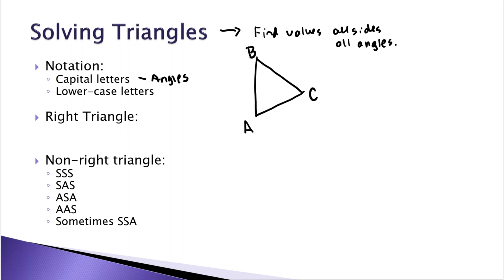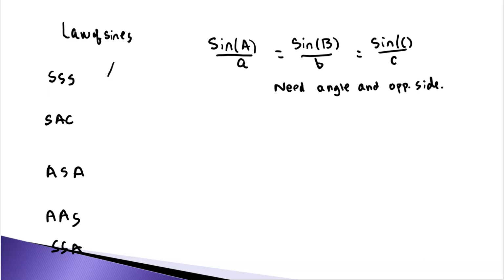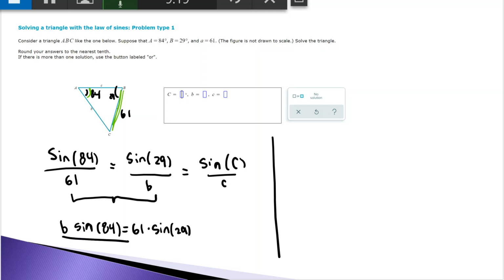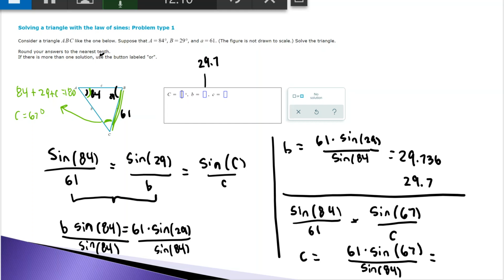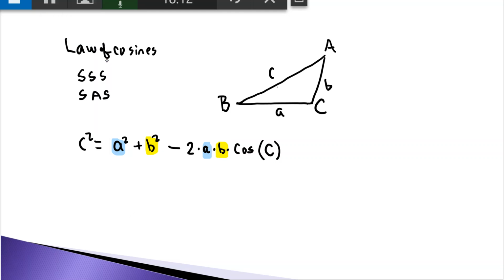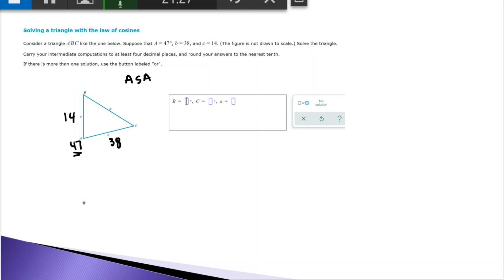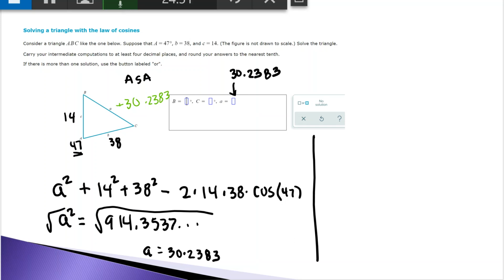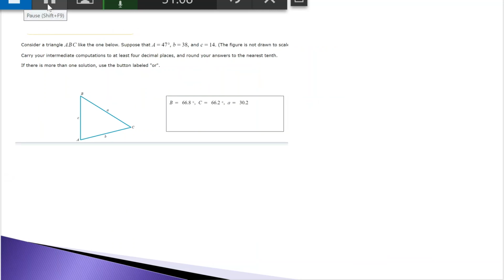Math 261 Week 12 part 1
Law of Sines except ambiguous case, and law of Cosines